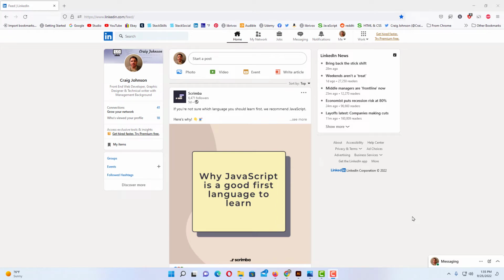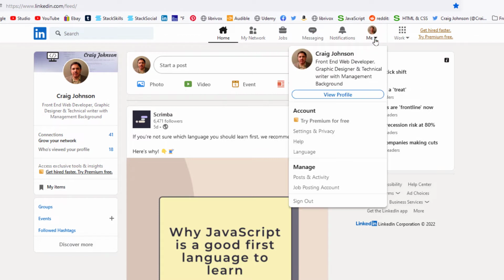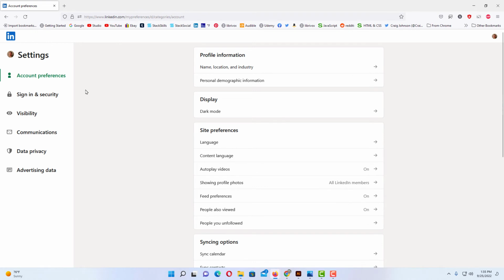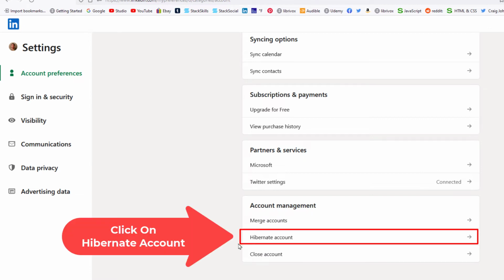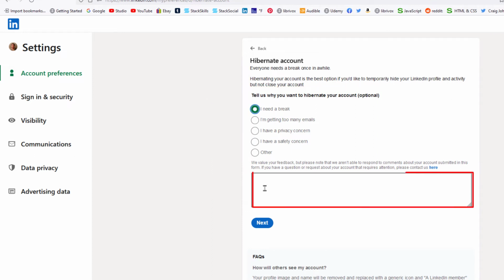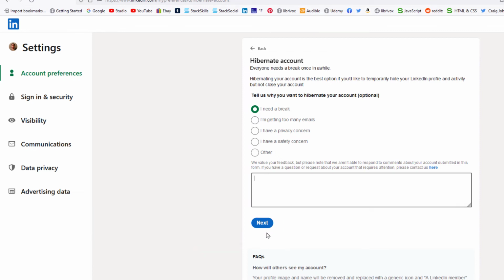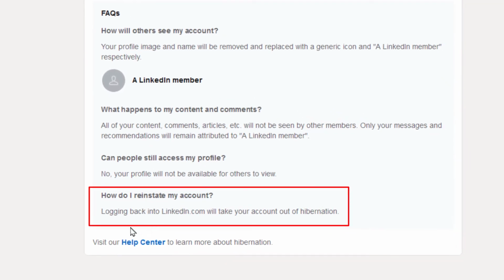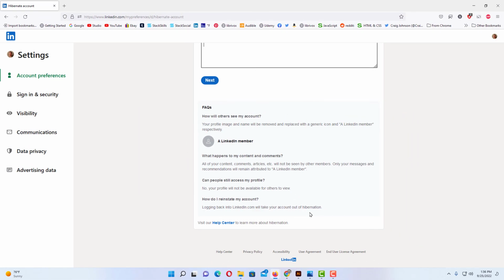LinkedIn: How To Hibernate Your LinkedIn Account | PC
This is a video tutorial on how to deactivate your LinkedIn account by hibernating it. I will be using a desktop PC for this tutorial.

Simple Steps:
1. Log in to LinkedIn.
2. Select the drop-down arrow under your "Me icon" and select "Settings and Privacy".
3. On the pane at the left side choose "Account Preferences".
4. In the center pane, scroll down and select "Hibernate Account".
5 You may give optional feedback and then just click on "Next" to confirm.

Chapters:
0:00 How To Hibernate Your LinkedIn Account
0:16 Log In To Your LinkedIn Account
0:26 Click On The Me Icon
0:36 Choose Settings & Privacy
0:50 Select Hibernate Account From The Center Pane
1:05 Click On Next And Confirm Your Intention To Hibernate The Account
1:24 How To Take Reactivate My LinkedIn Account